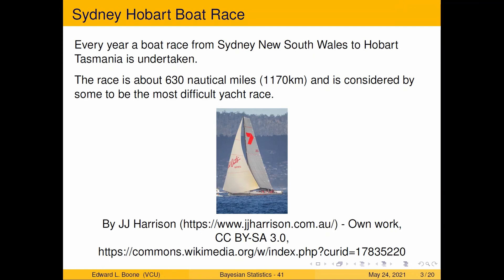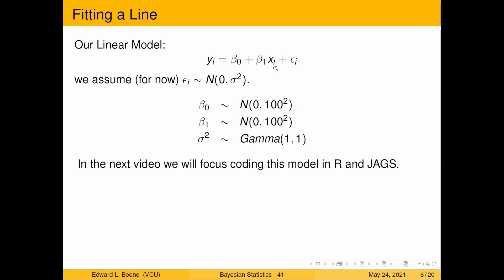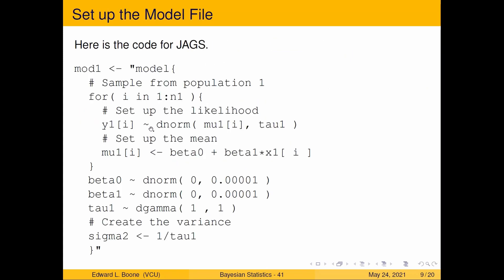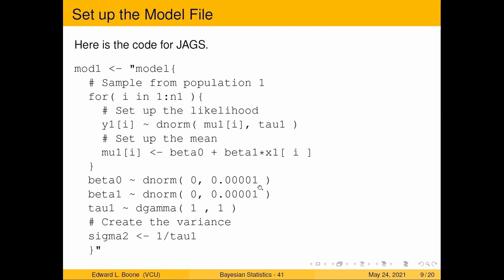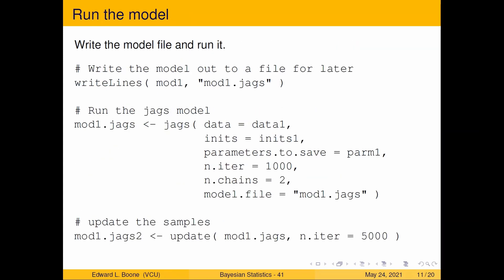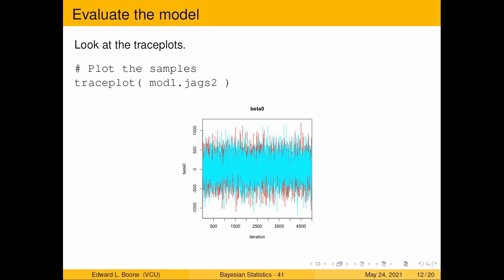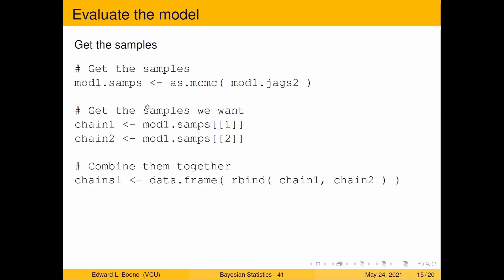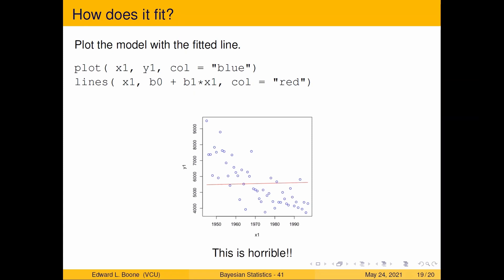Bayesian Statistics - Regression in JAGS Part 2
This video is the second in a series showing how to perform linear regression in JAGS.  Note that you will need to stop the video to copy the code.  The data can be found on the repository as other JAGS code . You should watch the previous video to completely understand what is going on with this video.